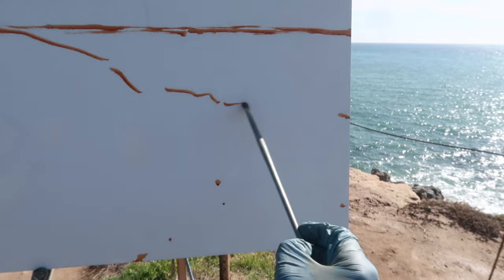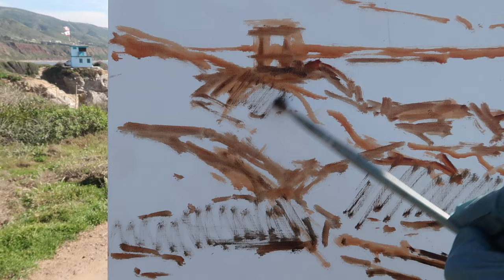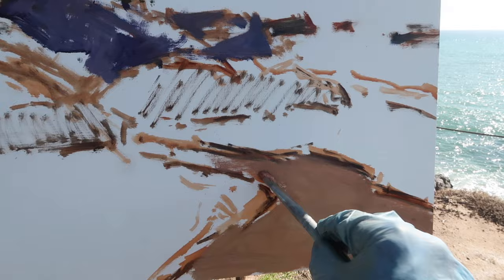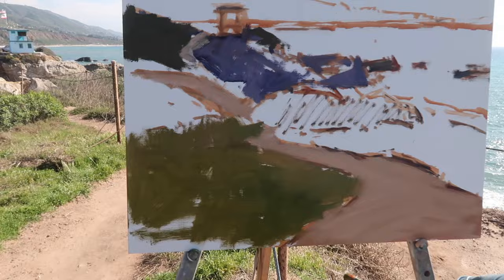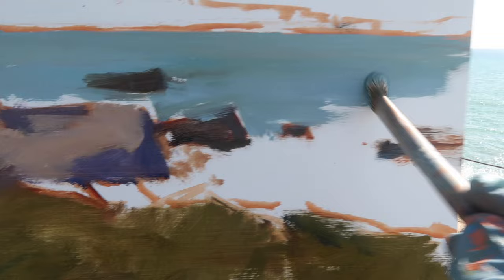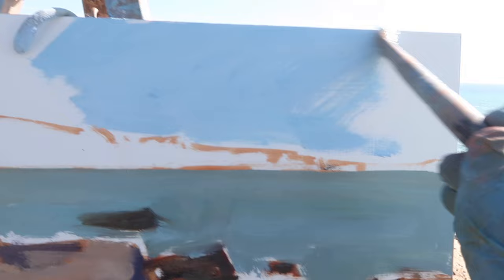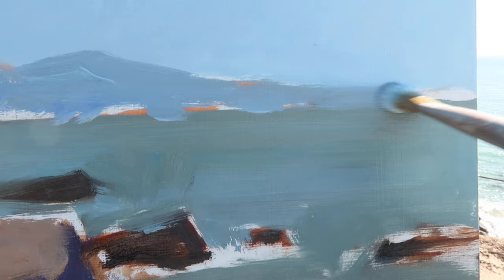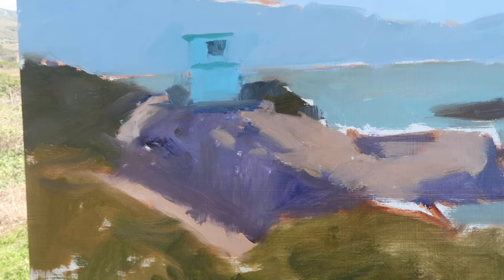PLEIN AIR oil painting COASTAL TRAIL malibu california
Thanks!